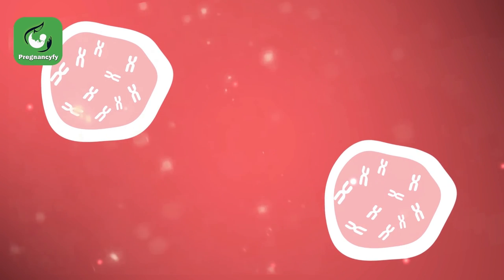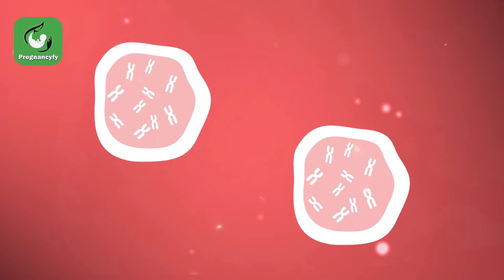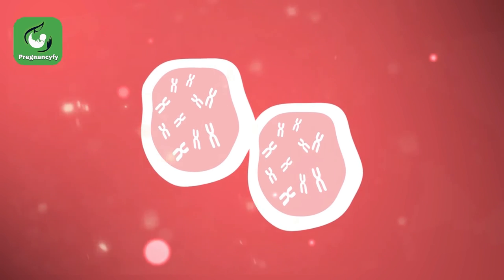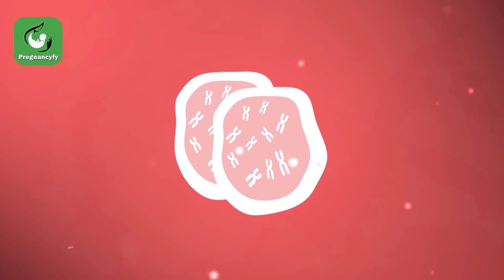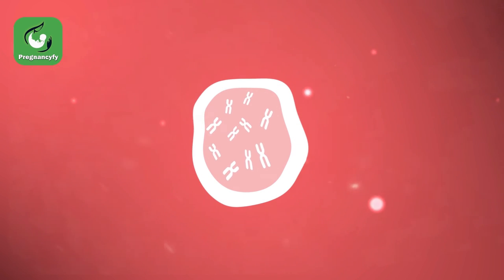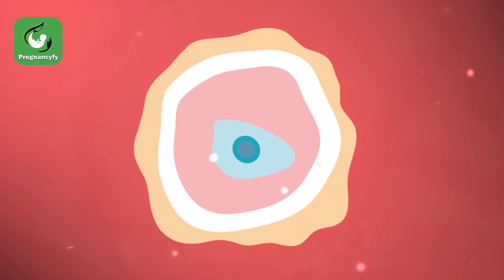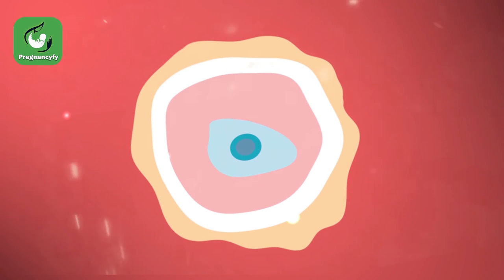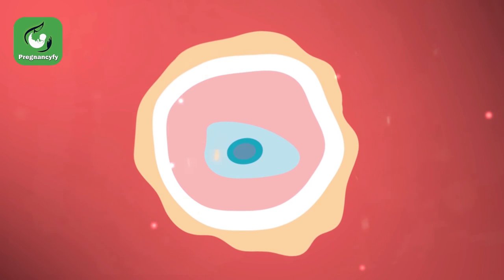Fertilized Egg | Zygote (Pregnant After Ovulation)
Ovulation cycle is the release of eggs from the ovary around the 14th or 28th day of a menstruation. The conception is a process of penetrating the sperm into the egg. Fertilization happens when the penetrated sperm unite with the fertilized egg forming a zygote that increases the chances of getting pregnant after ovulation. The zygote is a tiny ball of cells which will grow as a baby over the next 9 months. Learn more about fertilization in the second week of pregnancy.

Get more information about Pregnancy

During pregnancy, you are the baby’s only source of nourishment. Ensure eating the right food for your Baby’s health!